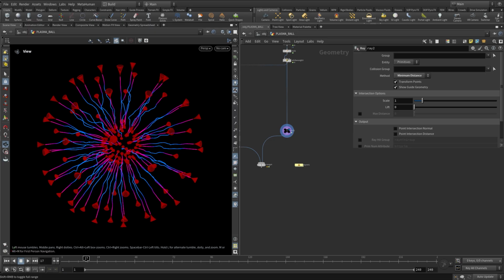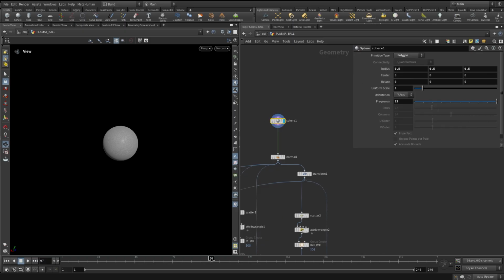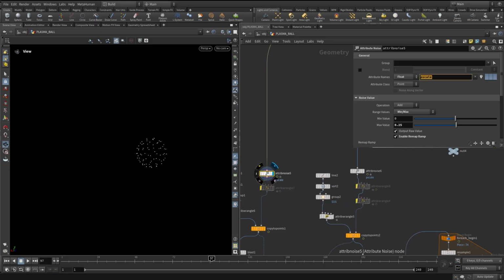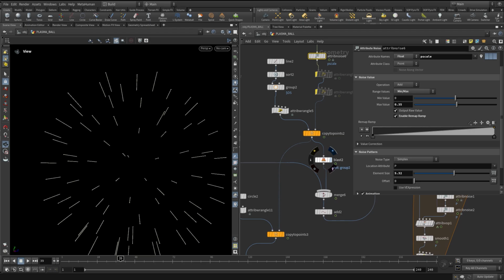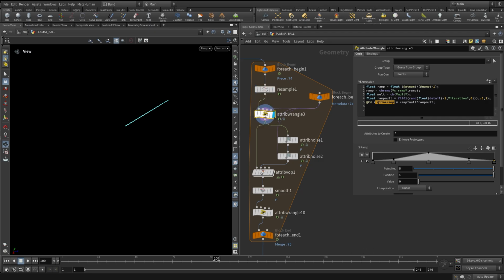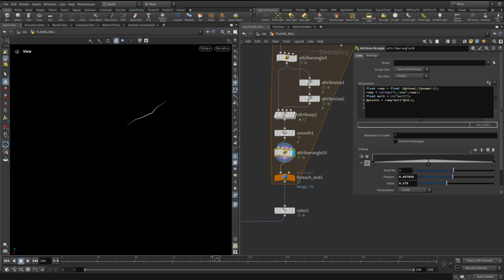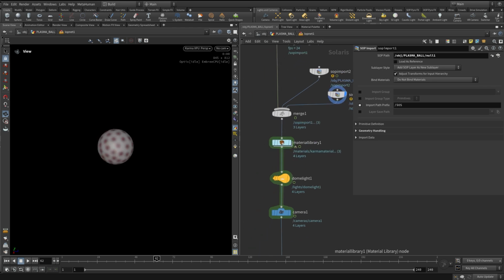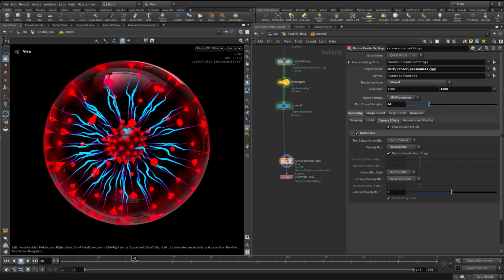Plasma Ball Effect | Houdini Tutorial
⚡ Houdini Plasma FX Tutorial

Learn how to create stylized plasma energy using noise and procedural techniques.

💾 Tools & Assets:
→ Soon: NoiseRamp Tool
→ Rain FX (coming)

🎬 More FX:
→ Tutorials